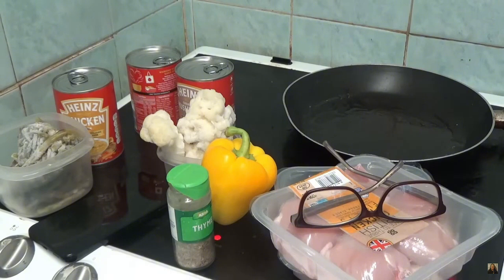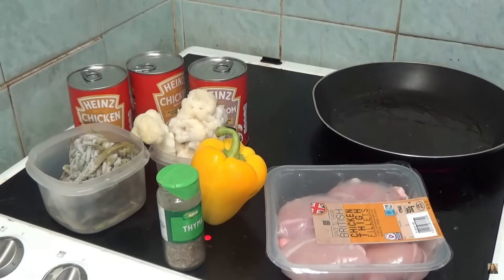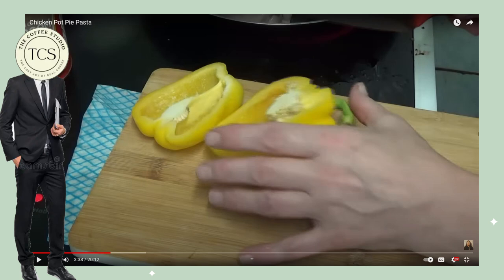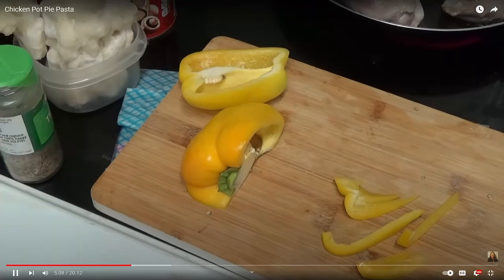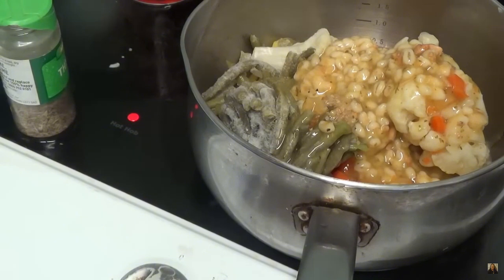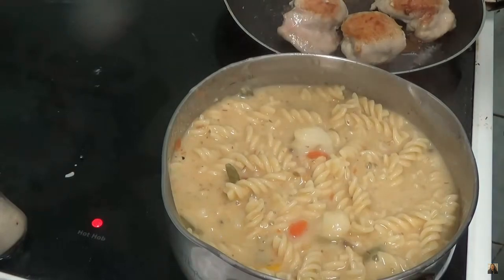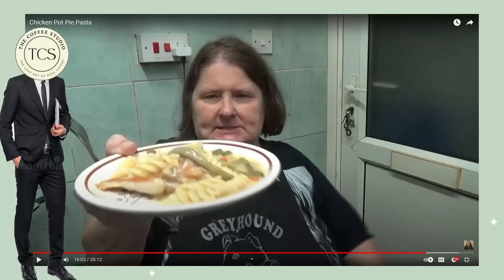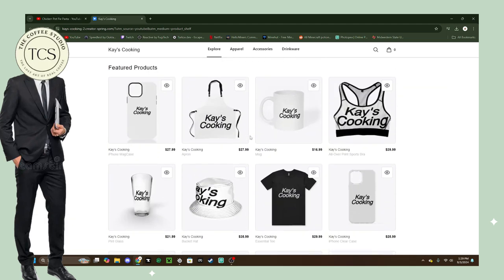Revisiting Kay's Cooking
Thank you everyone so much for watching, It has been a while, but I am very ready to get back into the swing of creation.